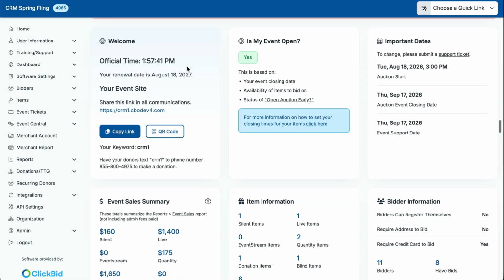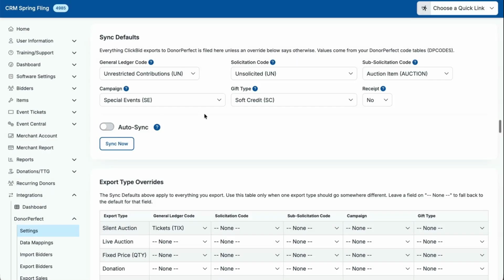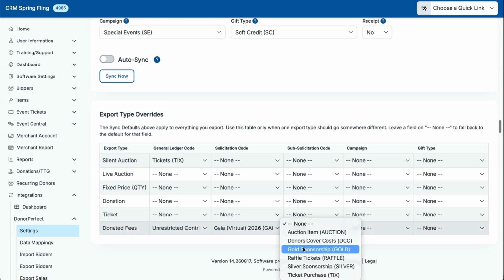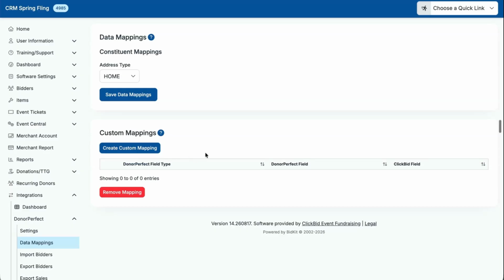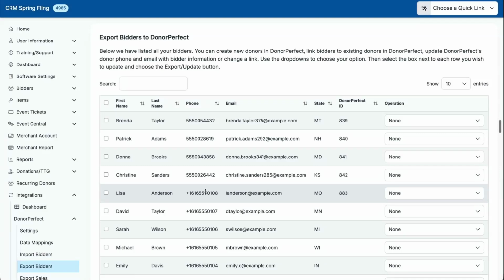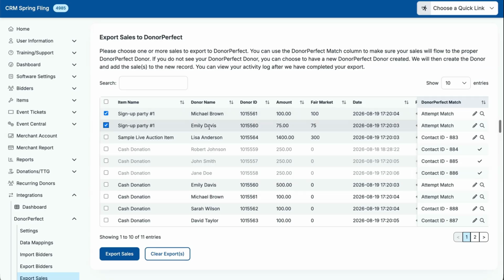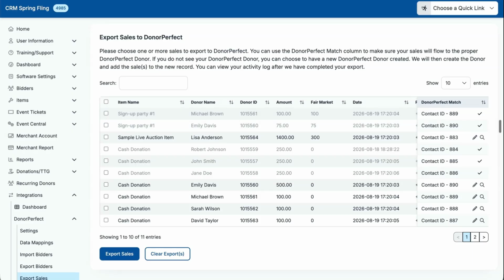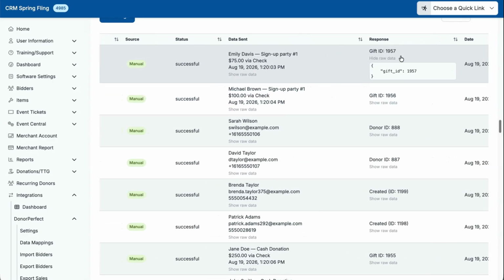ClickBid: DonorPerfect CRM Integration Tutorial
Matt from ClickBid demonstrates the new DonorPerfect CRM integration, showing how ClickBid can move event data into DonorPerfect after an event. He walks through connecting via an API key, confirming the connection, and reviewing the six new DonorPerfect menu pages in ClickBid. He explains synchronization defaults (GL code, solicitation/sub-solicitation, campaign, gift types, receipts) and auto-sync that checks every five minutes for new transactions. He also shows item-type overrides for different ClickBid items, data mappings and custom mappings for donor and gift fields, importing DonorPerfect constituents into ClickBid as bidders, exporting bidders as new donors, exporting reconciled sales with soft/fuzzy matching or creating new contacts, verifying gifts in DonorPerfect, batching exports, and using the activity log and support resources for troubleshooting.

00:00 Integration Overview
00:25 Connect DonorPerfect
01:22 Sync Defaults Setup
02:23 Item Type Overrides
03:15 Data Mapping Fields
04:17 Import Donors to ClickBid
05:15 Export Bidders as Donors
06:03 Export Sales and Matching
07:56 Verify in DonorPerfect
08:47 Logs and Next Steps